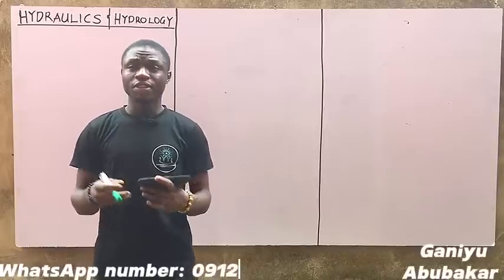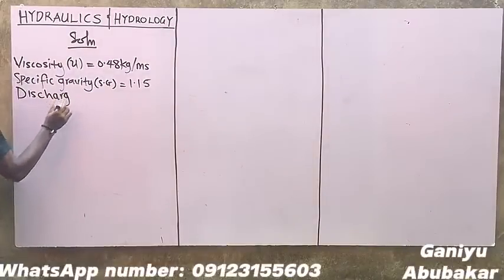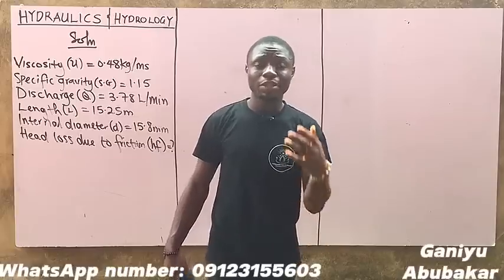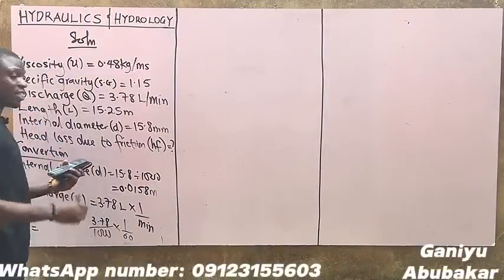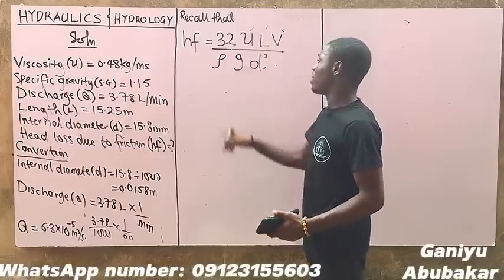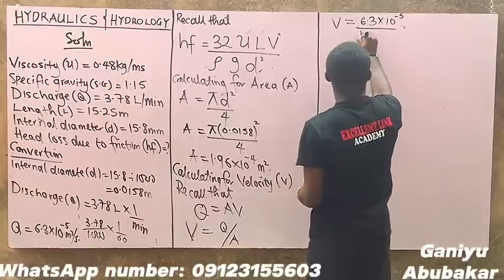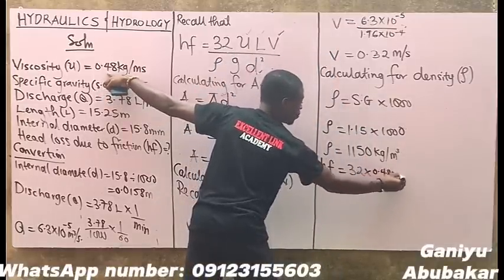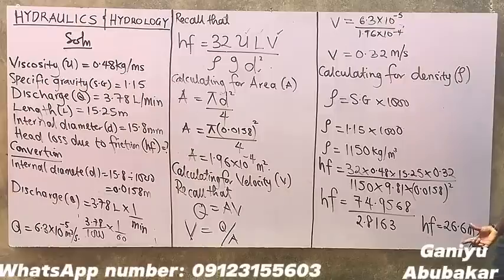Hydraulics and Hydrology (Sample Problem 1) | Fluid Mechanics & Water Resources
In this civil engineering and environmental science lecture, we present Hydraulics & Hydrology (Sample Problem 1). This video kicks off our brand-new practical series dedicated to breaking down fluid mechanics, water flow properties, and hydrological calculations. Understanding how to model fluid dynamics, channel capacities, pipe networks, and surface runoffs is essential for passing university water resources engineering exams and professional licensing boards.If you are a civil engineering undergraduate, an environmental science student, or a site manager needing to master fluid calculations, Ganiyu Abubakar makes these multi-step technical derivations incredibly simple.

Here is what we cover in this Sample Problem 1 tutorial:

Deconstructing the Problem Statement: How to carefully read a fluid mechanics word problem and extract your known boundary properties without confusion.

Open Channel vs. Pipe Flow Mechanics: Identifying which hydrodynamic formulas (like Manning's equation, Chezy's formula, or the Bernoulli equation) apply to your specific boundary setup.

Calculating Flow Rates and Velocity: A step-by-step mathematical breakdown to determine discharge (Q) and cross-sectional mean velocity (v).

Understanding Hydrological Parameters: Working through the relationship between precipitation, runoff volumes, catchment areas, and physical drainage storage capacities.

Avoiding Arithmetic and Unit Conversion Traps: How to convert seamlessly between metric units (such as liters, cubic meters per second, and millimeters) and US customary units.

CRITICAL HYDRAULICS WARNING: The absolute biggest mistake students make in hydrology and hydraulics exams is mixing up units of time and area! When calculating discharge volume or catchment runoff using formulas like the Rational Method (Q = C * i * A), you must ensure that rainfall intensity (in millimeters per hour) and catchment area (in square meters or hectares) are perfectly reconciled with your desired discharge unit (cubic meters per second). Forgetting to apply the proper constant conversion factors will throw your final decimal points off by thousands, leading to critical failure in your drainage designs and zero marks on your exams!

This video tutorial is highly recommended for university civil engineering undergraduates, water resource management students, environmental engineers, and anyone preparing for college-level fluid mechanics examinations.